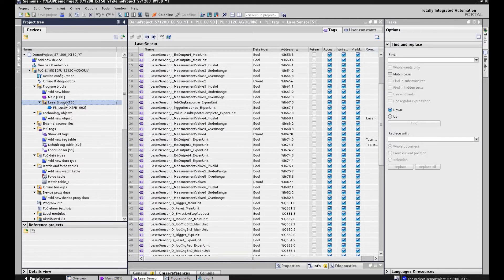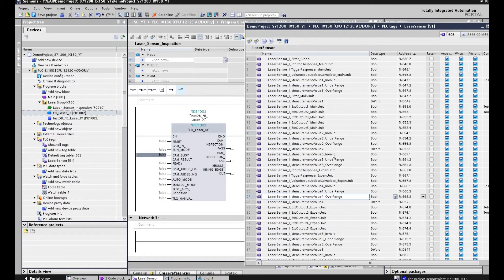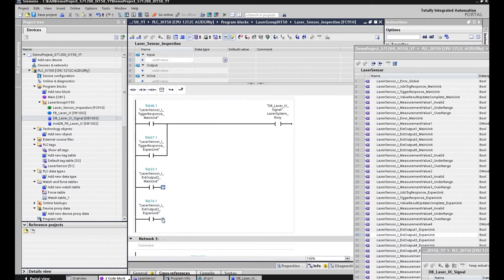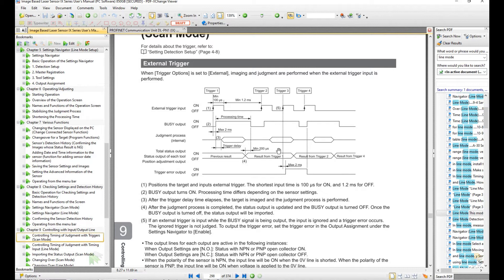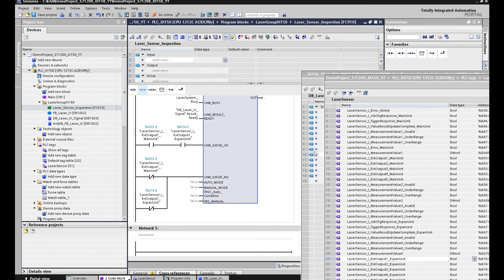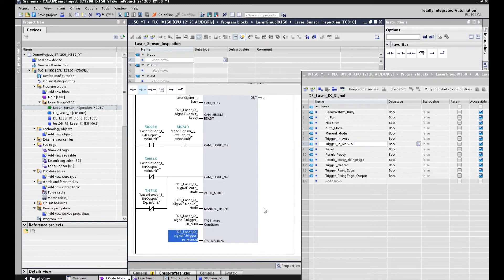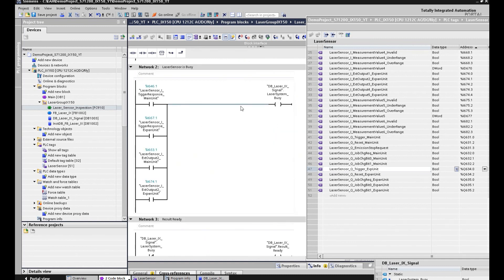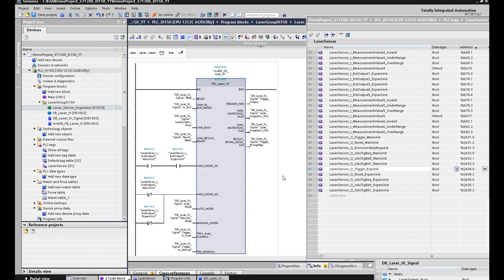KI09. (EP06) IX Laser Sensor - Call FB (Function Block) in TIA Portal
KEYENCE Image-Based Laser Sensor IX series (EP06)

This video introduces how to Call Function Block FB (Trigger and Read Results with IX Laser Sensor) using Function FC in TIA Portal

This video connects with the video which is